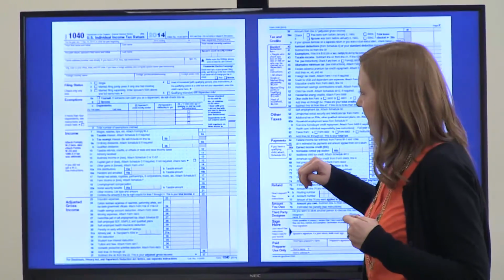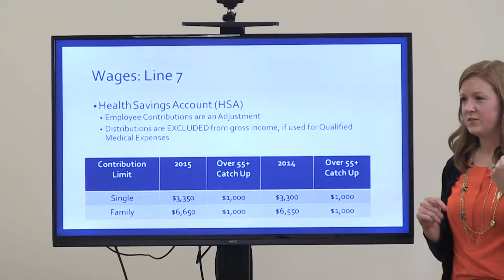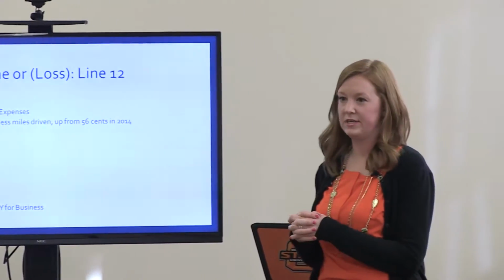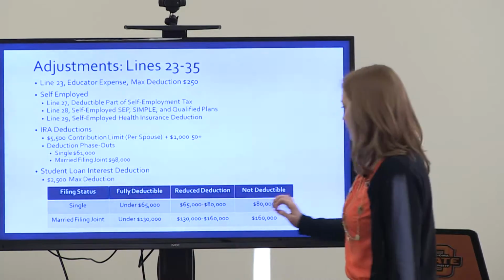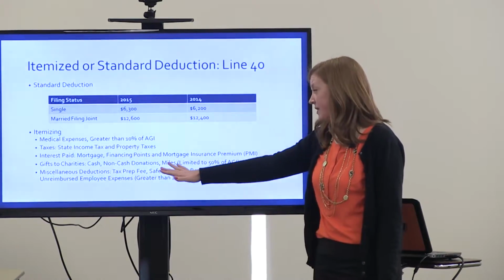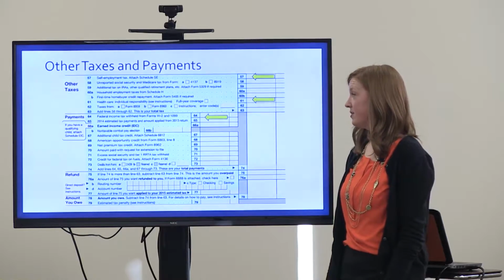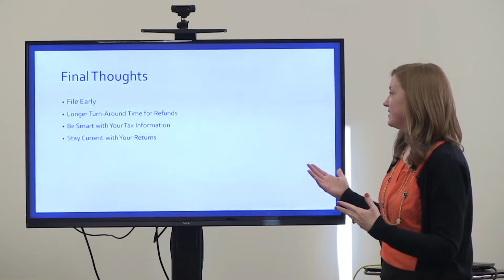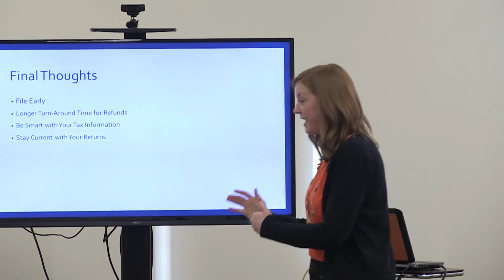Wellness Training "Taxes"